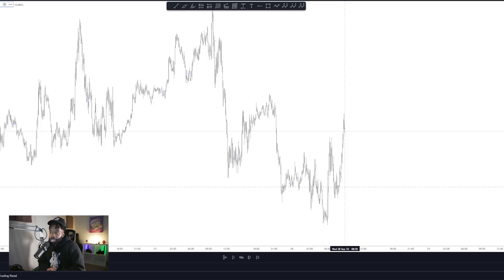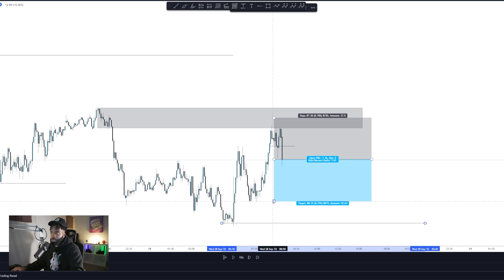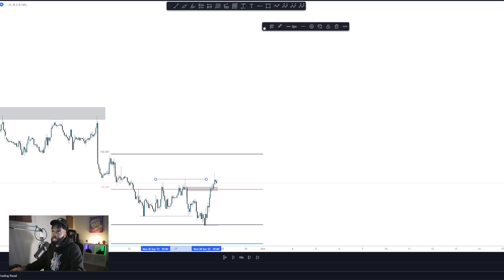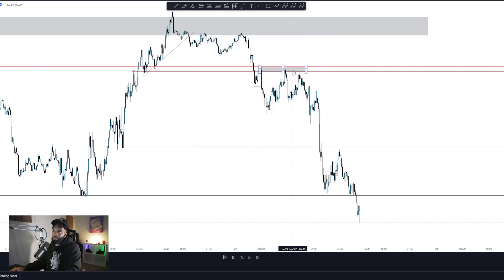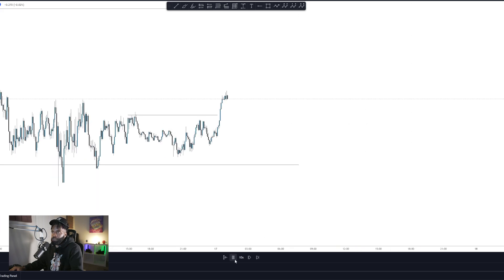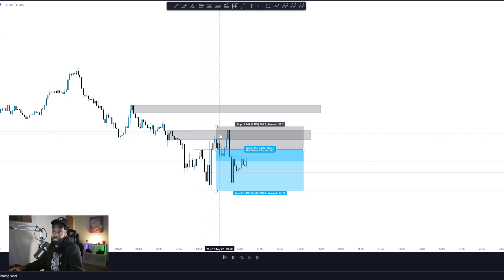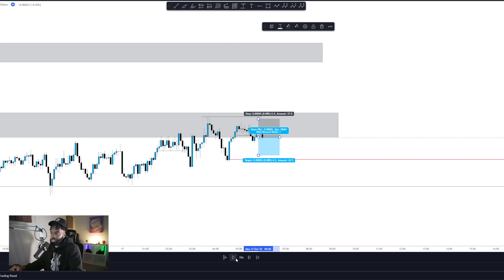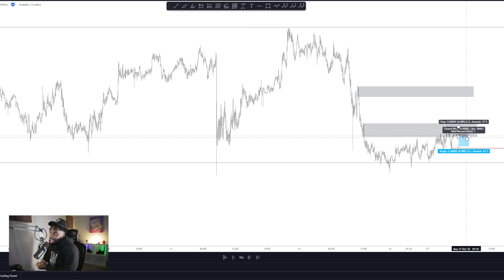A Scalping Strategy $100 To $6K for Forex Using Supply & Demand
Learn how to trade forex using Supply & Demand using smart money concept trading supply and demand trading strategy smc trading strategy mambafx smart money concepts forex, swaggy C